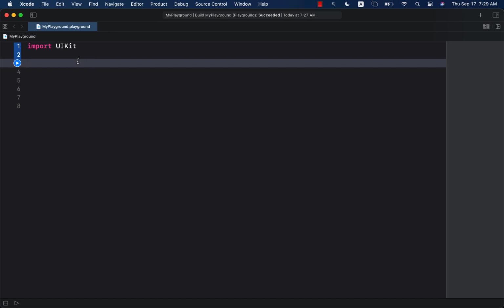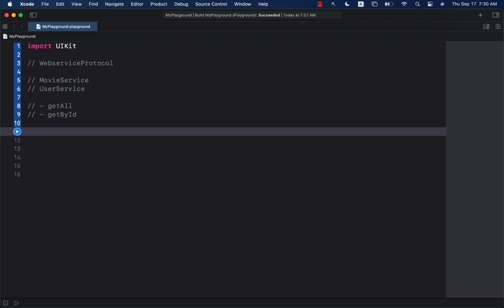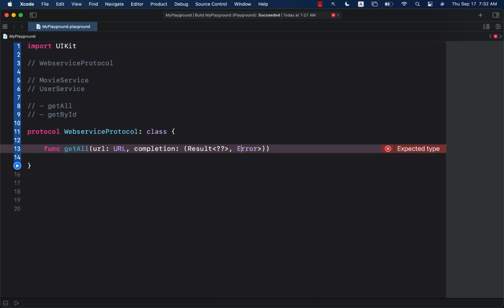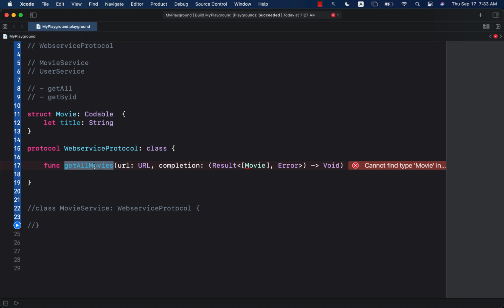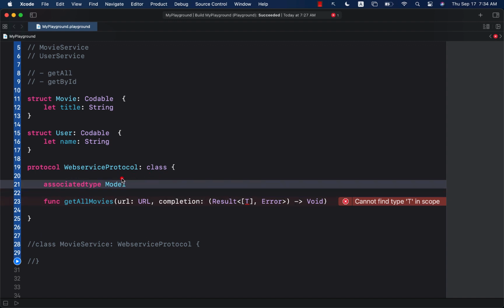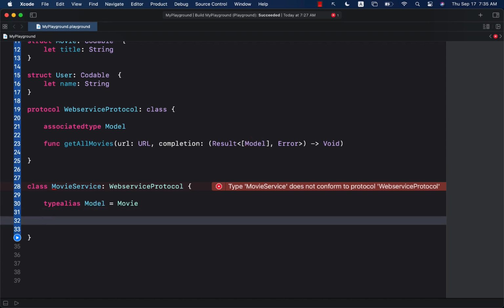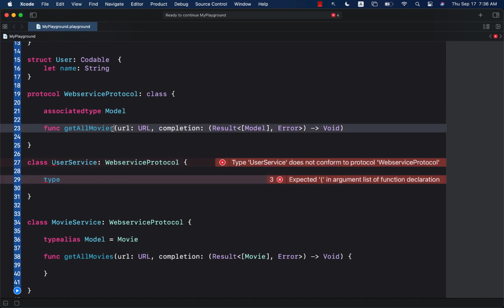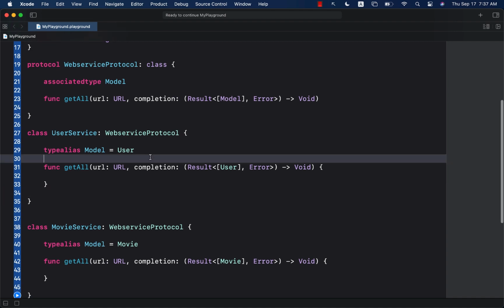Understanding associatedtype in Swift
In this video, Mohammad Azam will explain how to use associatedtype in Swift language.